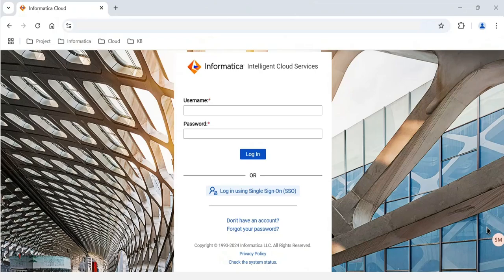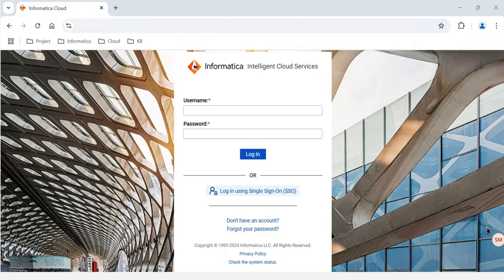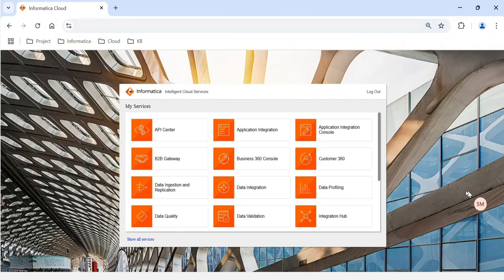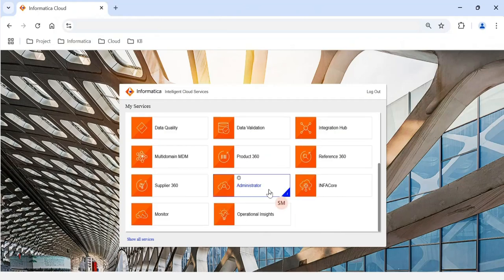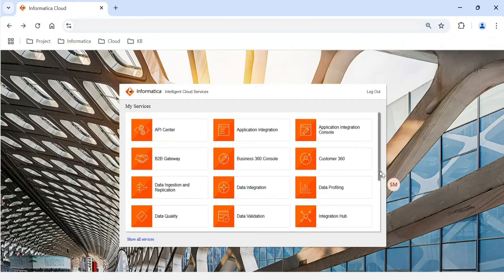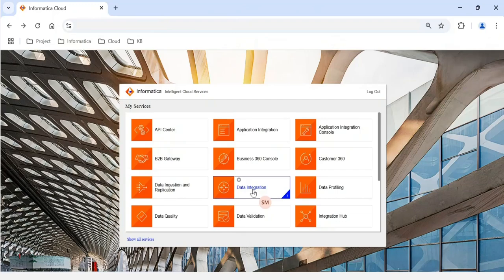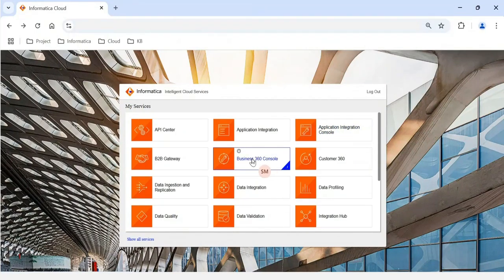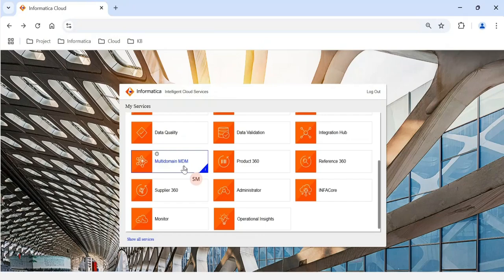003 Informatica MDM Cloud - SaaS - What Chicklets required for MDM Implementation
In this video tutorial on Informatica MDM SaaS - What Chicklets are required for MDM Implementation